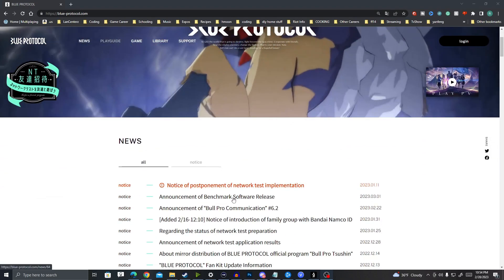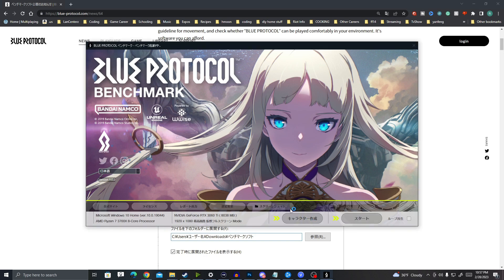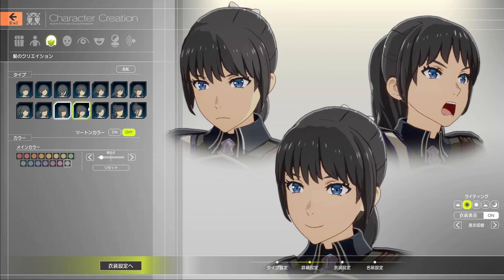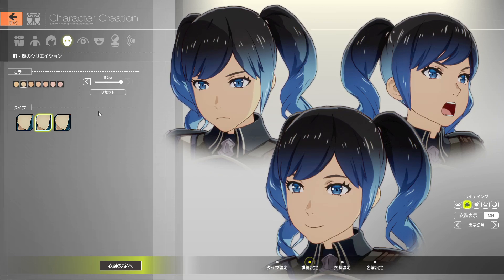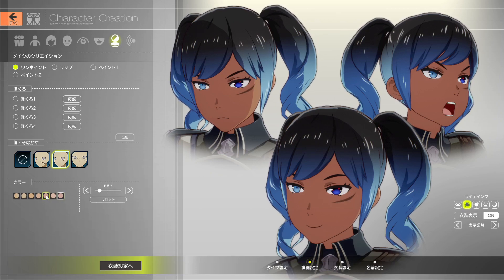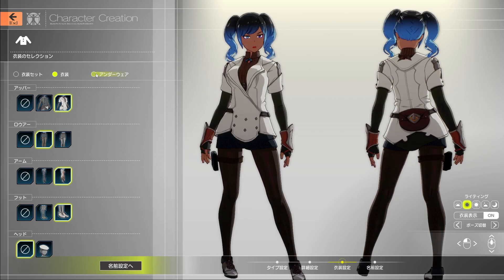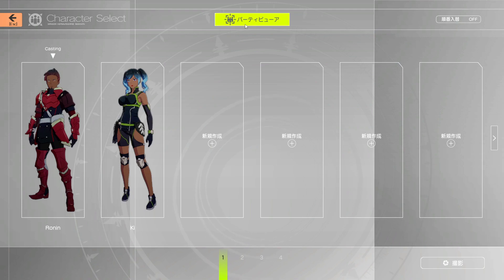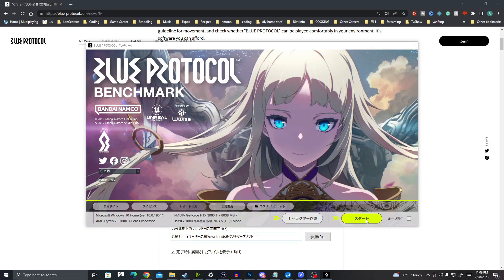How To install Benchmark/Character Creation Guide for Blue Protocol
Here's a guide to the menus and buttons of the Blue Protocol Benchmark, This will show you how to Install and Create a Character. I hope you find it useful and Like this vid :D

0:00 Installation Walkthru
1:56 Character Creator Walkthrough